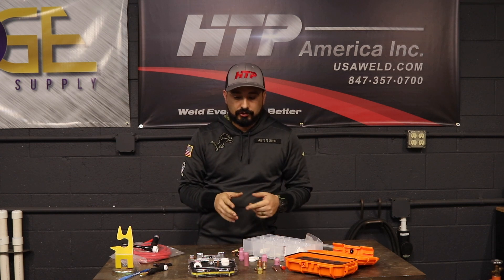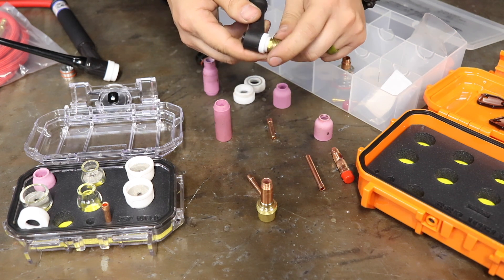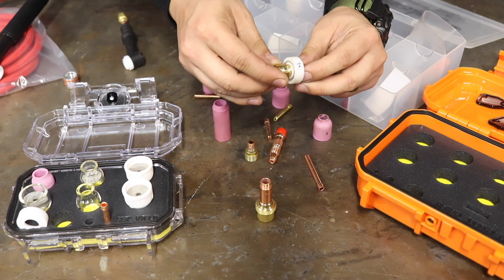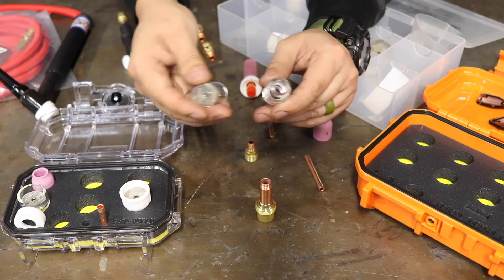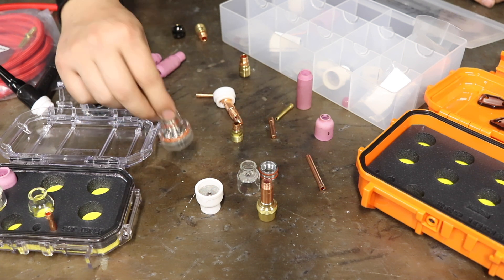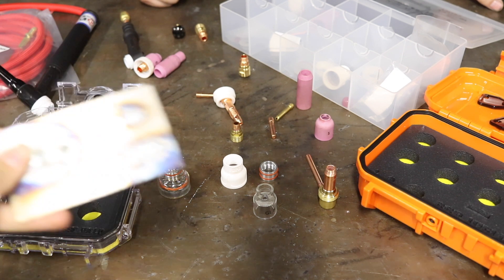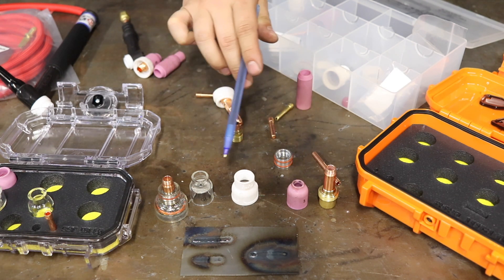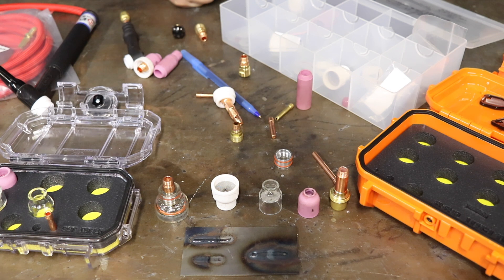What Consumables do I use?!?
New to TIG welding and dont know where to start with consumables? Here we break down the different set ups and why you will use certain cups for different materials. We do a quick Q and A at the end of the video as well. if you have any questions drop them in the comments!

Remember HTP is your one stop shop for all you welding needs, everything seen in this video we have available for purchase!